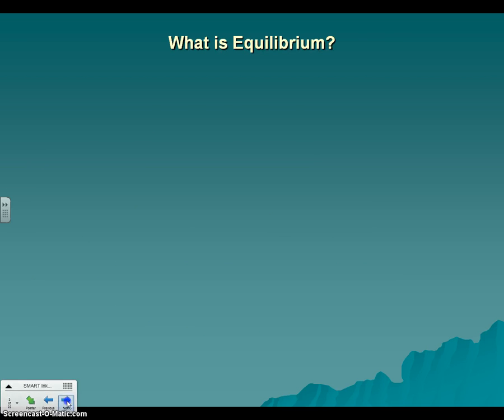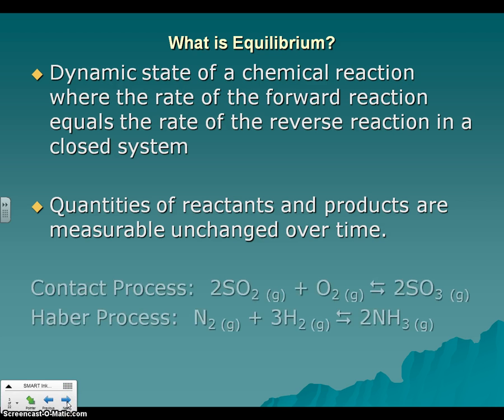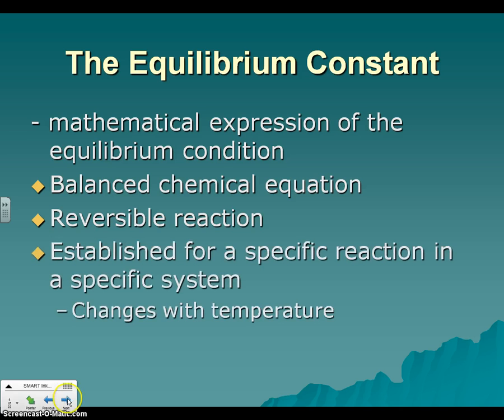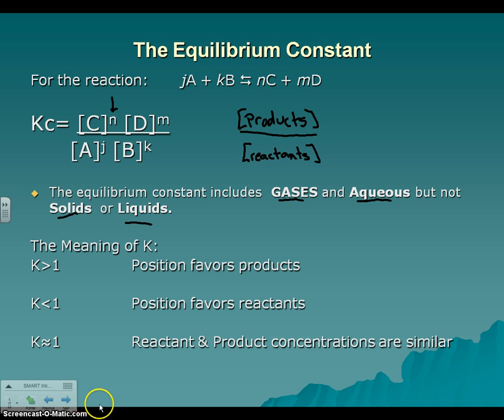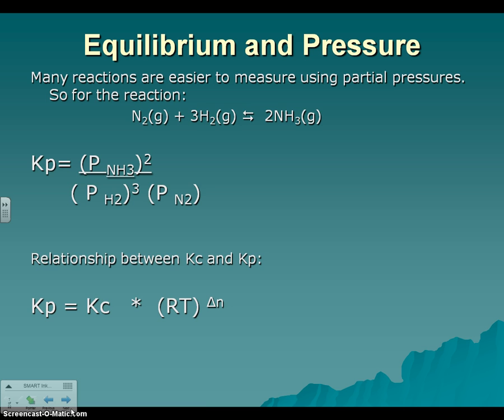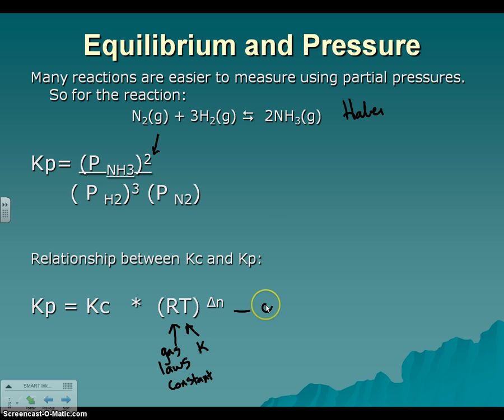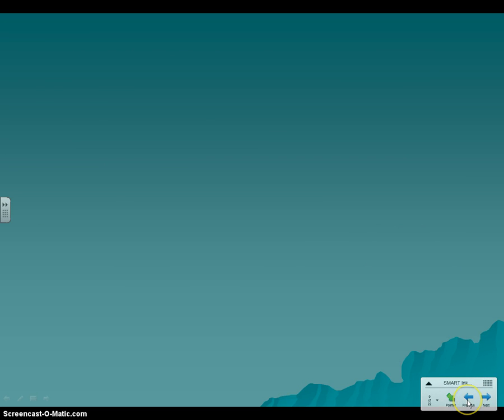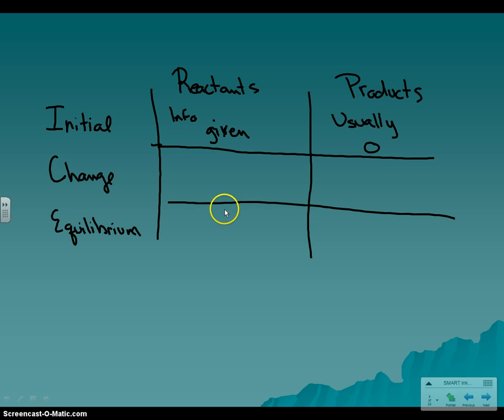AP Chemistry Ch. 13 Equilibrium Video #1